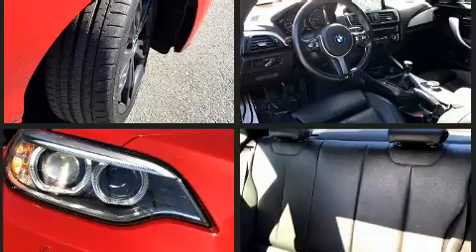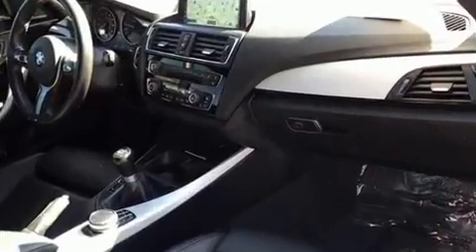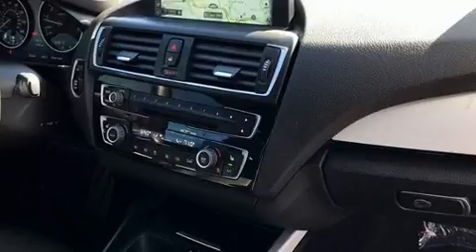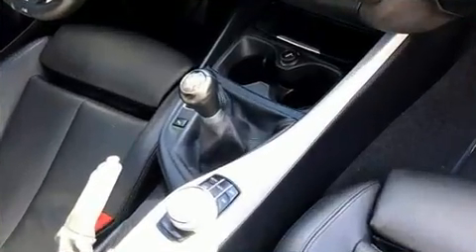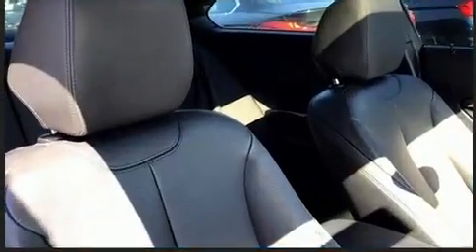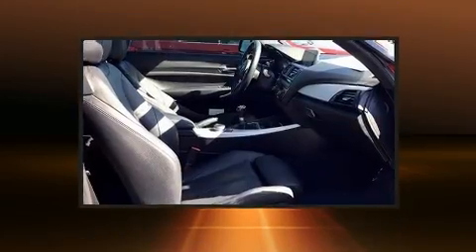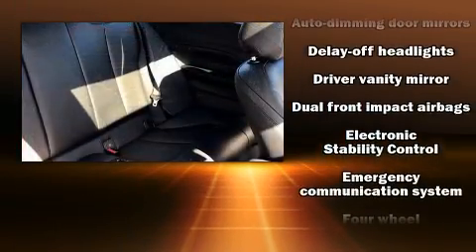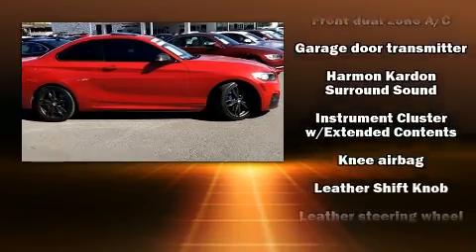2017 BMW M240i in San Diego, CA 92108-3513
777 Camino Del Rio South

You can expect a lot from the 2017 BMW M240i This 2 door, 4 passenger coupe still has less than 25,000 miles! BMW made sure to keep road-handling and sportiness at the top of it's priority list. Smooth gearshifts are achieved thanks to the 3 liter 6 cylinder engine, and for added security, dynamic Stability Control supplements the drivetrain. Turbocharger technology provides forced air induction, enhancing performance while preserving fuel economy. BMW prioritized comfort and style by including: a tachometer, a built-in garage door transmitter, a trip computer, power front seats, front dual-zone air conditioning, turn signal indicator mirrors, and remote keyless entry. With high intensity discharge headlights illuminating your path, you'll always appreciate maximum visibility. For drivers who enjoy the natural environment, a power moon roof allows an infusion of fresh air. BMW ensures the safety and security of its passengers with equipment such as: dual front impact airbags, head curtain airbags, traction control, brake assist, anti-whiplash front head restraints, ignition disabling, an emergency communication system, and 4 wheel disc brakes with ABS. You'll never lose visibility with rain sensing wipers, which activate automatically when the drops start to fall. A Carfax history report provides you peace of mind by detailing information related to past owners and service records. We pride ourselves on providing excellent customer service. Stop by our dealership or give us a call for more information.